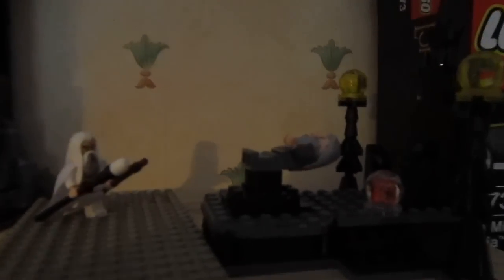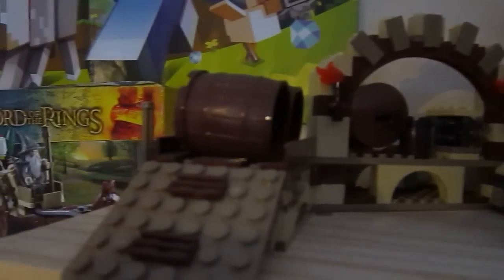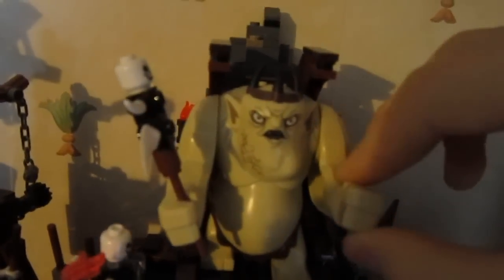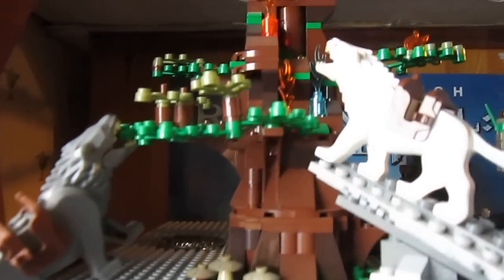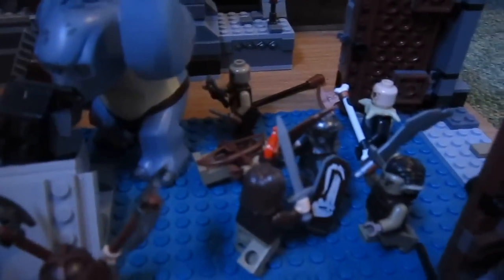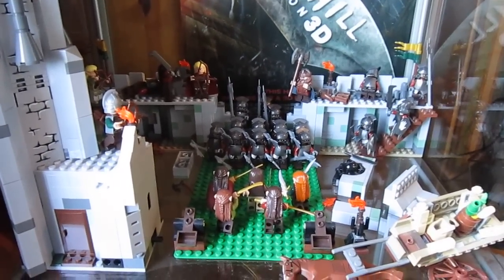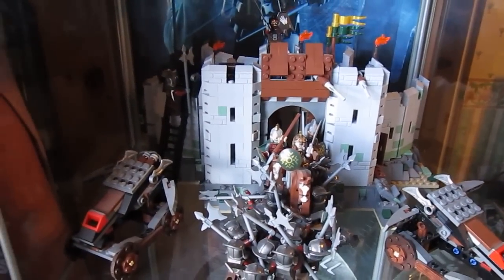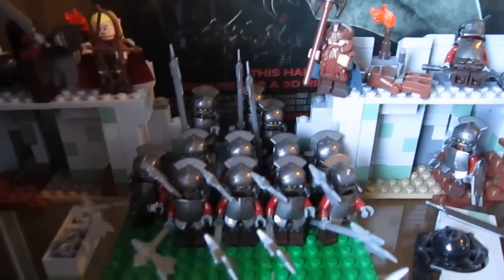Lego Hobbit and Lord of the Rings ALL SETS Tour!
Apologies for bad audio, am recording on my cheap digital camera.

Hope you guys enjoy though!